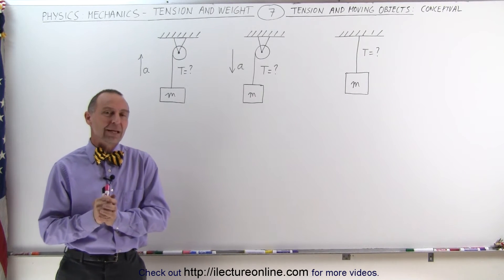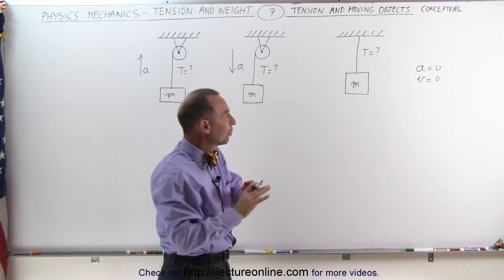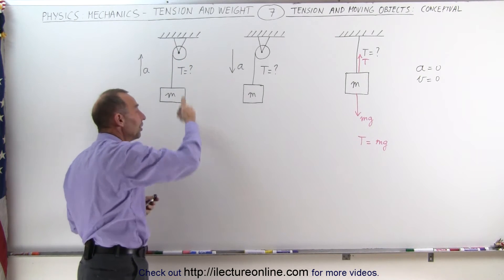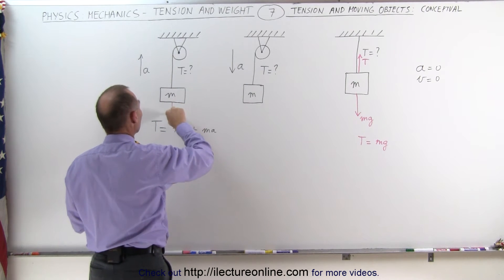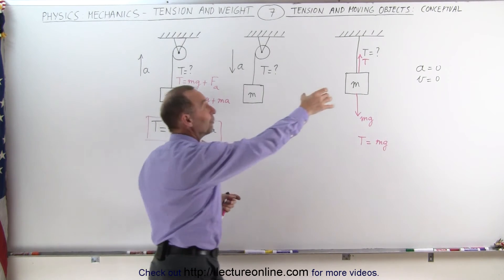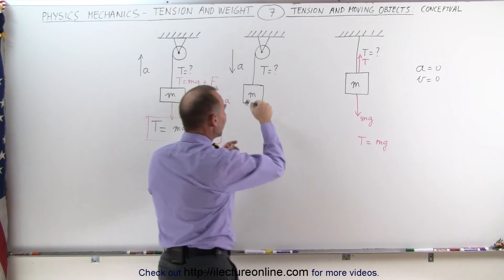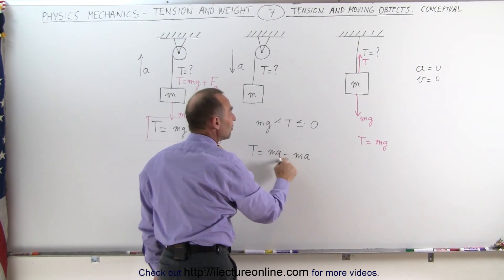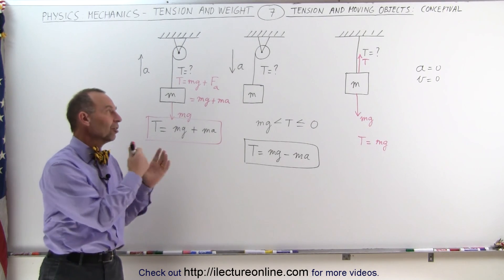Physics 17 Tension and Weight (7 of 11) Tension and Moving Objects - Conceptual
In this video I will find the tensions of hanging masses (hanging off ceiling and accelerating off pulleys).